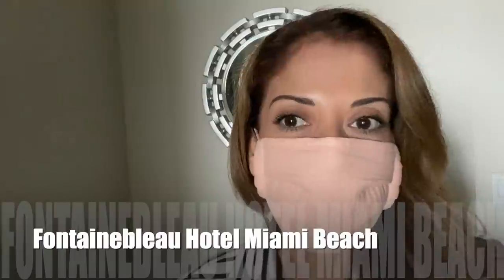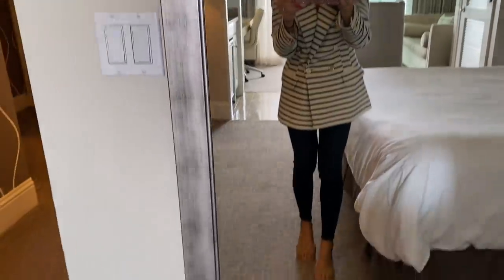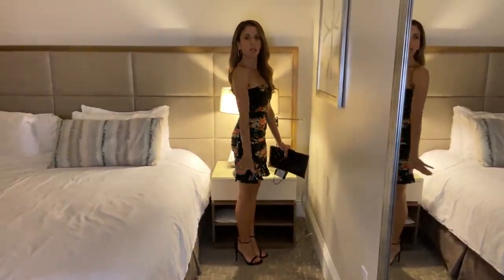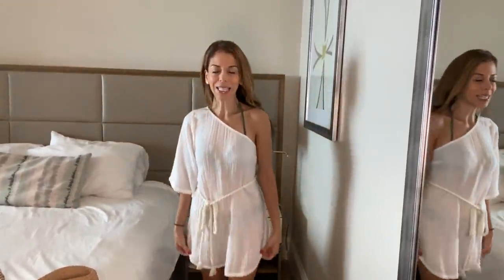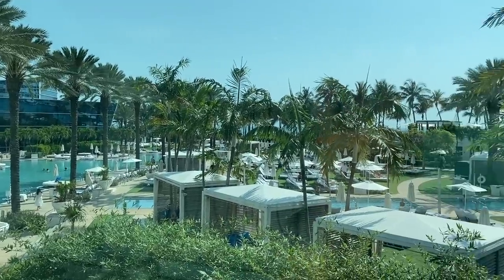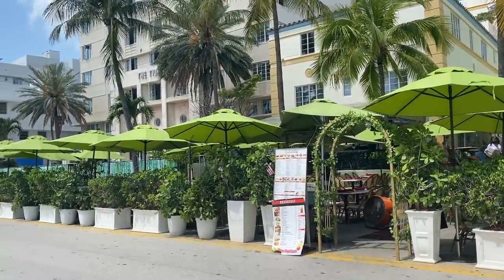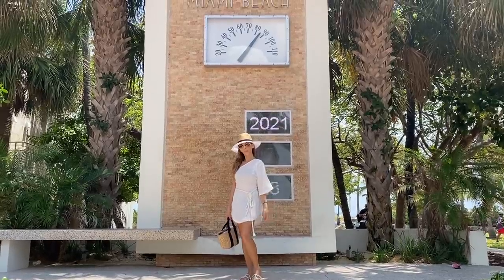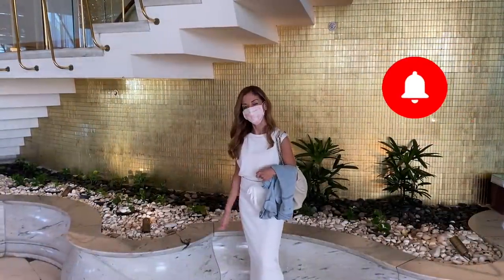Miami Beach VLOG / South Beach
Hi Everyone, in this Miami VLOG I'll show you our first two days in Miami.  We stayed at the Fontainebleau Hotel in Miami Beach.  I give you a room tour, talk to you about our first night out, show you my outfit for dinner, show you my next day's outfit and take a walk with you to South Beach.  I really hope you enjoy this as it's my first time doing a travel VLOG. Lyz.

Dinner Outfit
1) Name:  Nookie Garden Party Mini-Dress
2) Size: XS
3) Price: $269.95 USD

Beach Day Outfit
1) Beach Coverup - One Shoulder Tunic Cover-up
2) Size:  XXS/XS
3) Price:  $59 USD

1) Zara Hat - Raffia Hat
2) Price: $39.90 USD

1) Zara Bag - Woven Basket Handbag
2) Price:  $39.90 USD

1) Zara Sandals - Slide Sandals with Pearls
2) Price: $49.90 USD

2) Music by Timothy Infinite - "Sucia"  and Chalalatas - "The Lustful Ones"